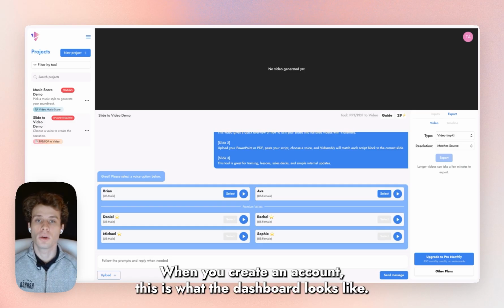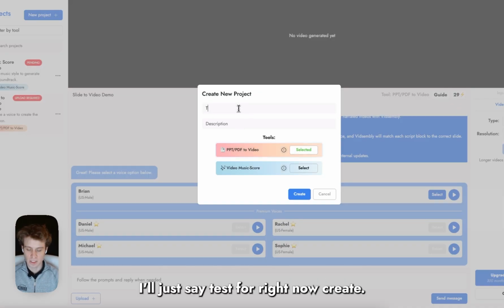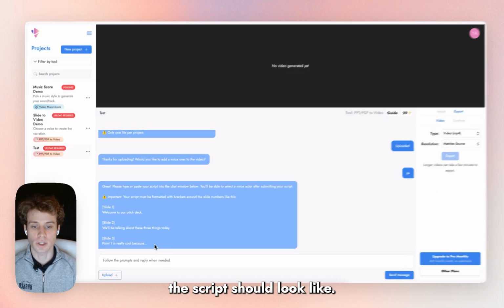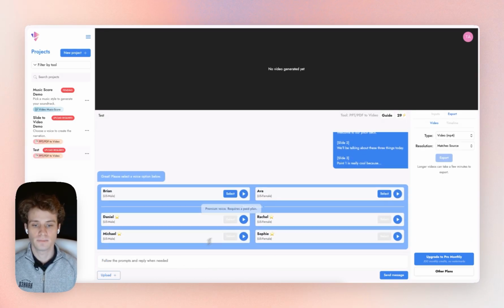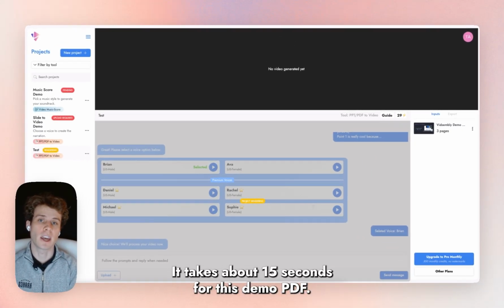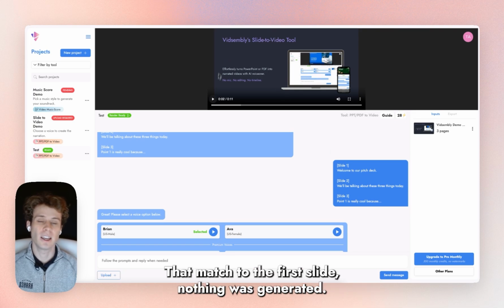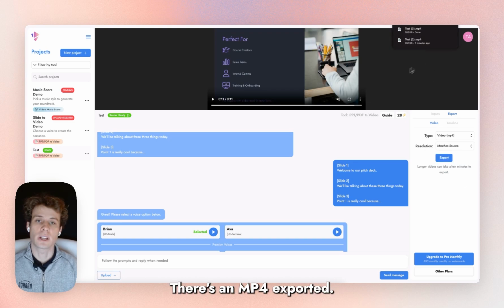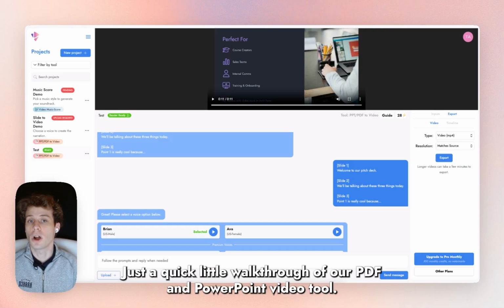How to Turn PowerPoint or PDF Into a Narrated Video Automatically (Step by Step Demo)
If you need to turn a PowerPoint or PDF into a video, the hardest part is usually recording narration and editing everything together.

In this demo, I show how Vidsembly’s PPT/PDF to Video tool automatically creates a fully narrated video directly from your slides and script.

Upload your file, paste your script, choose a voice, and export the finished video in minutes.

This walkthrough shows the full workflow from upload to export so you can see exactly how it works.